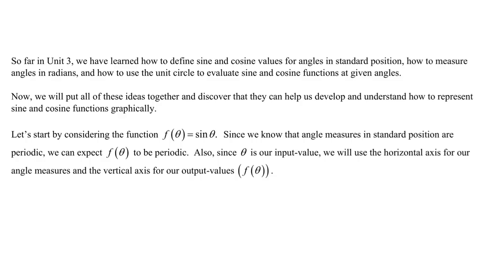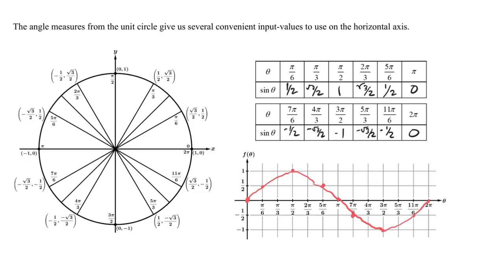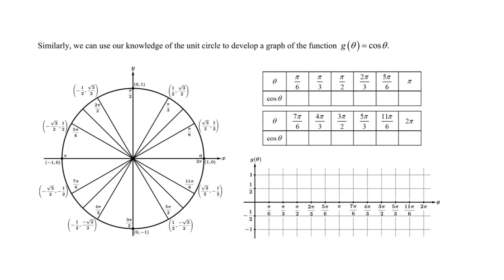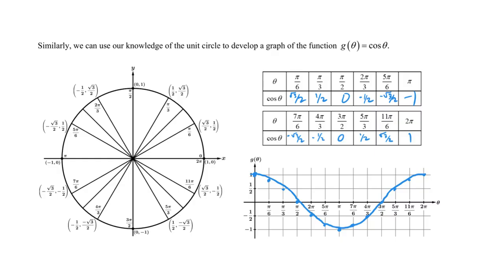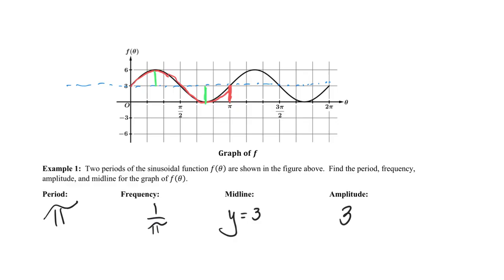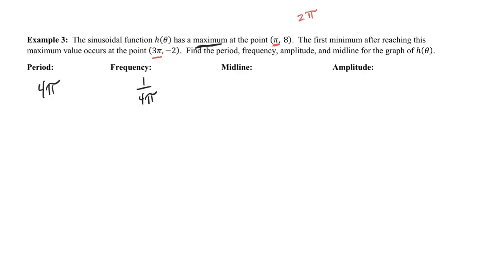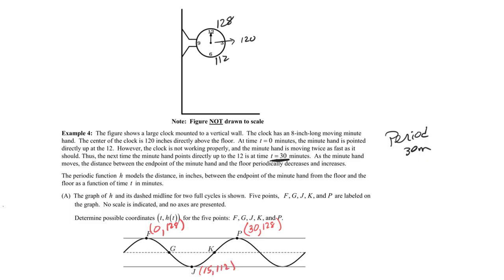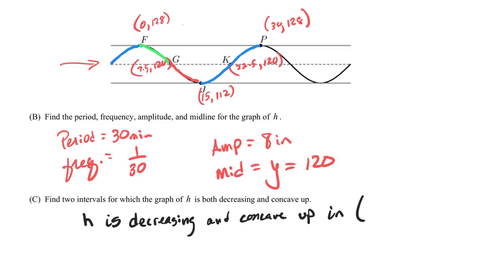3.4 - 3.5 Sinusoidal Graphs